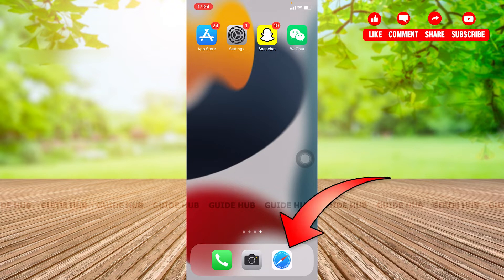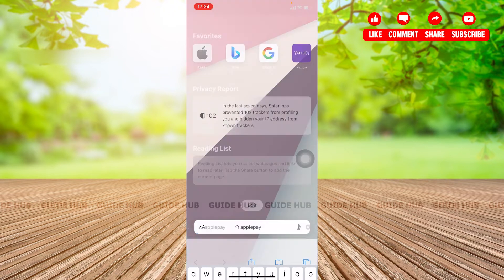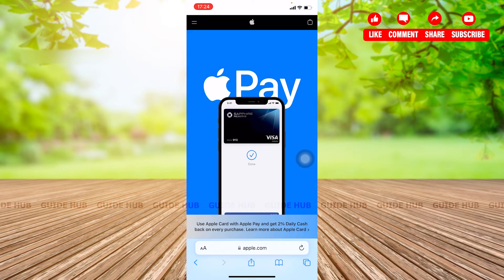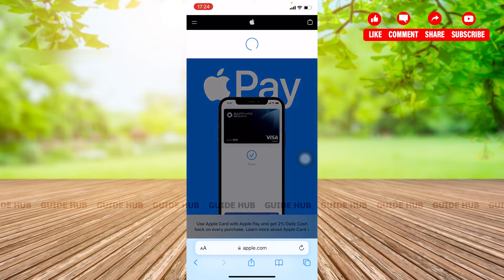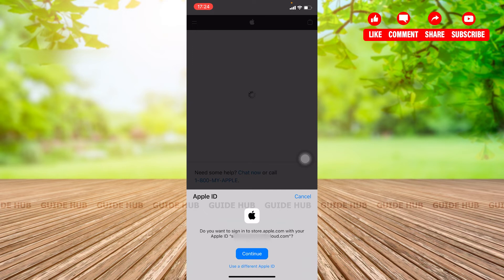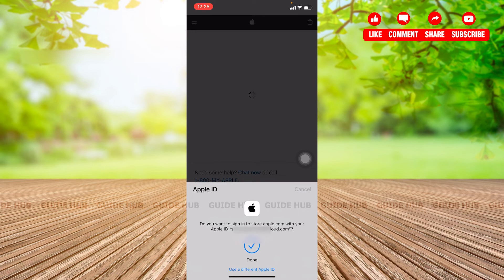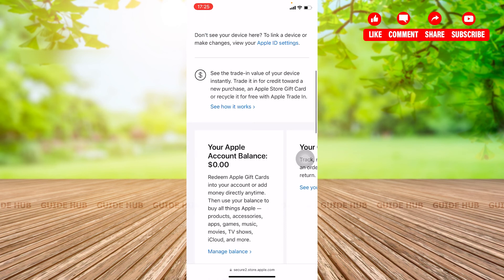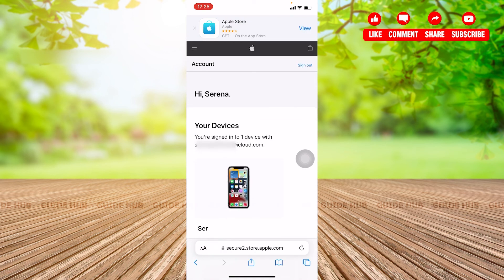Apple Pay Login 2022 | Apple Pay Sign In Guide | Login To Apple Pay Account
"Apple Pay Login 2022 | Apple Pay Sign In Guide | Login To Apple Pay Account" - A Tutorial Video by Guide Hub.